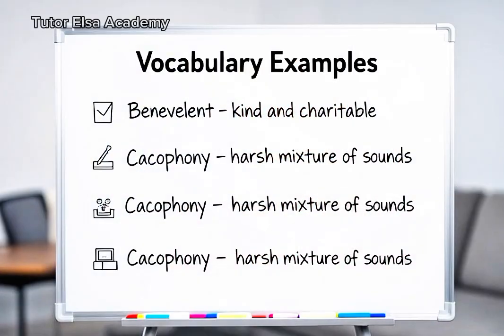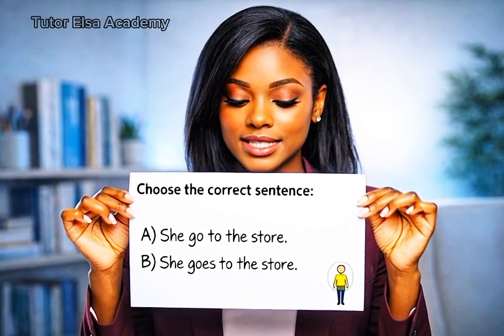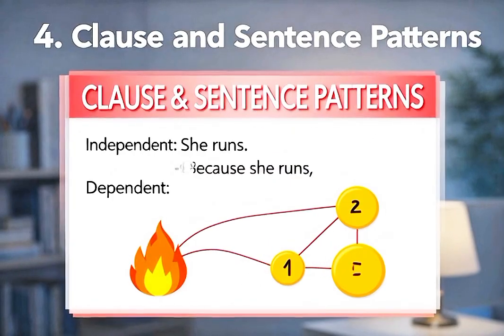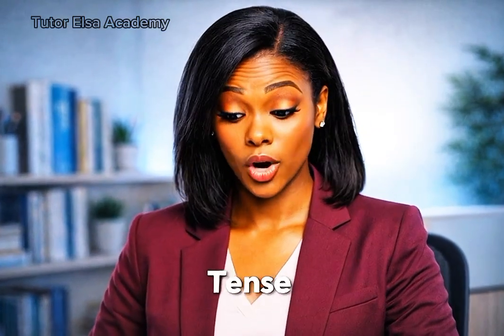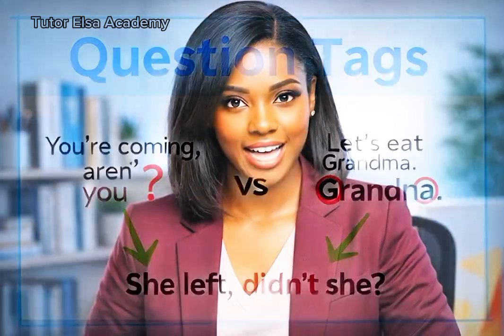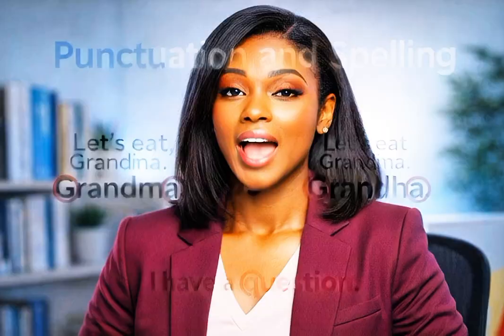JAMB English: Lexis & Structure Explained | Easy Overview for Beginners.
“Many students lose marks in JAMB English simply because they don’t understand the Lexis and Structure section. In this video, we break down the syllabus so you know exactly what to expect.
✅ Learn the topics covered: Synonyms, Antonyms, Homonyms, Sentence Patterns, Word Classes, Grammar, Punctuation, Spelling, and Idioms.
✅ Understand the objectives of each topic and what examiners are testing.
✅ Build confidence before diving into vocabulary and grammar lessons.
Next video: We’ll start with Synonyms—the easiest way to boost your JAMB English score!”